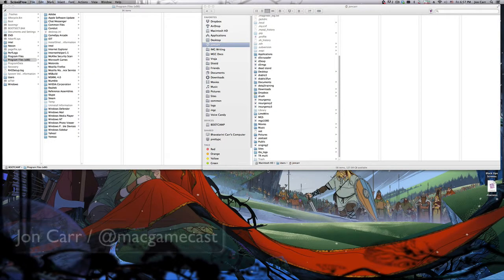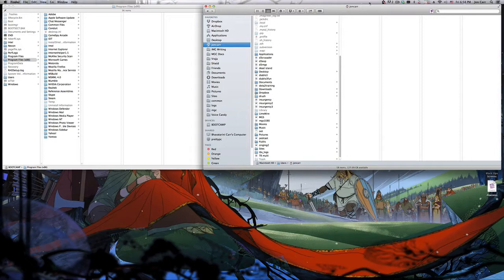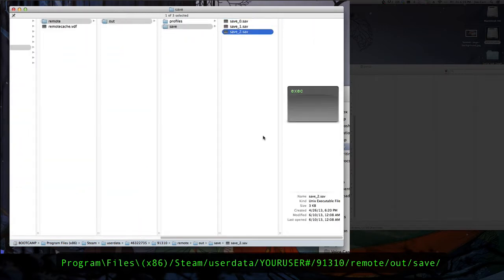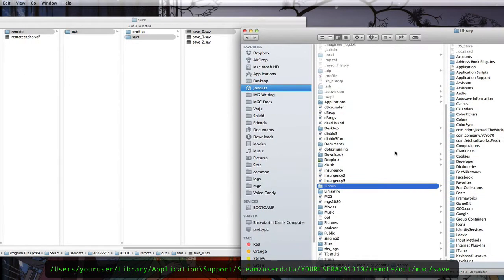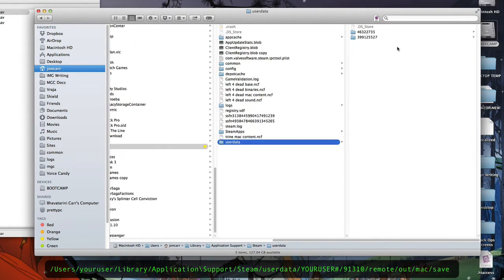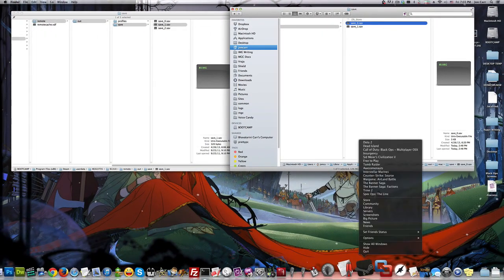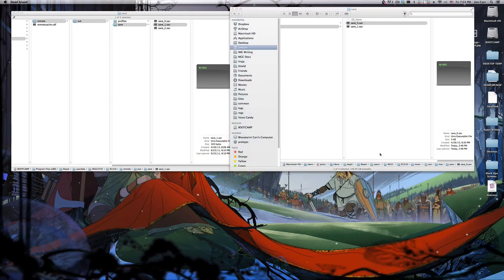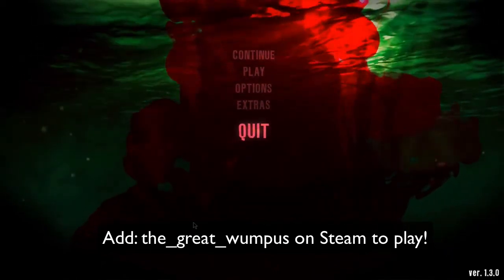Transfer your Dead Island PC saves to Mac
How to transfer your Dead Island save files from PC to Mac! Watch the video or read below.

1. Locate PC saves: Program\Files\(x86)/Steam/userdata/YOURUSER#/91310/remote/out/save/

2. Locate Mac save directory: /Users/youruser/Library/Application\Support/Steam/userdata/YOURUSER#/91310/remote/out/mac/save/

3. Drag & Drop or Copy/Paste your saves over.

4. May need to rename your saves (1, 2, 3, etc) to show up properly if you have multiple chars.

5. Open Dead Island on Mac and enjoy your saves!

My Rig: 27" iMac, Core i5 Quad 2.8Ghz, 8GB RAM, ATI Radeon HD5750 1GB. Mt. Lion 10.9.1, Logitech Wireless Solar Keyboard, Logitech Wireless Trackball M570. Astro A50 Wireless Audio System.